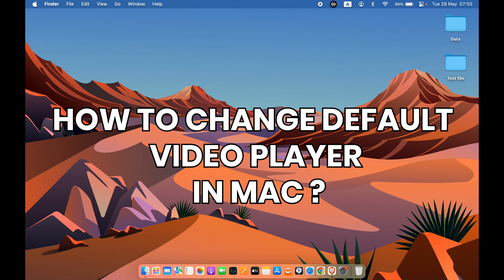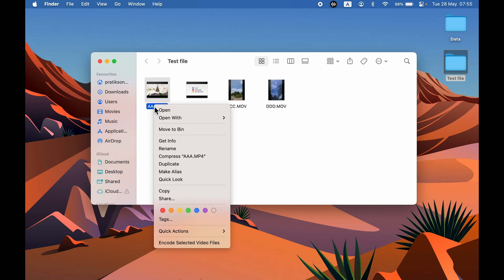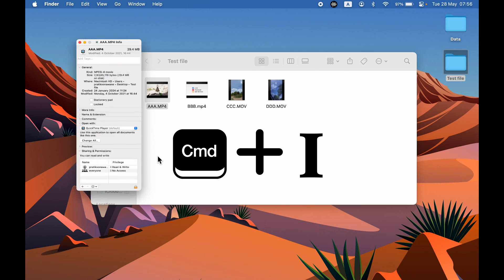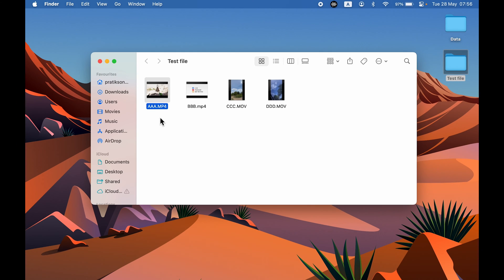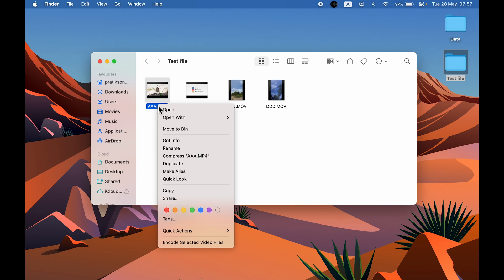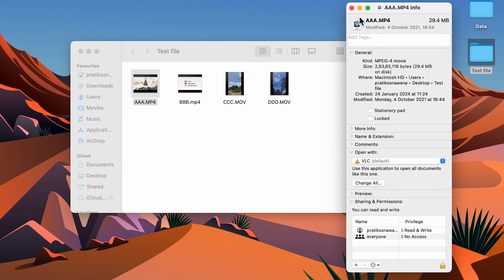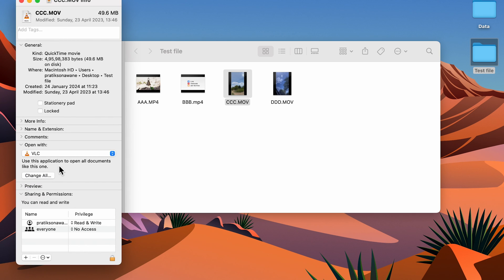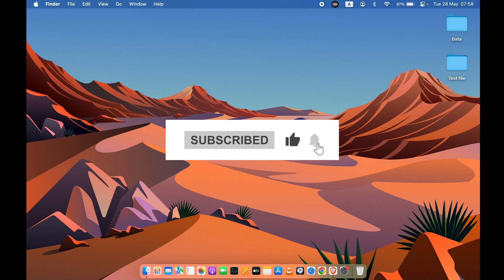Change Default Video Player on Mac - How to Make QuickTime or VLC the Default Media Player?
Want to know how to change the default video player on your MacBook? Watch this video. macOS allows you to change the default apps. These apps include browsers and video players. So, if you want to change the default video player to VLC or back to QuickTime or any other media player you want, you can do that by following the steps in this video.